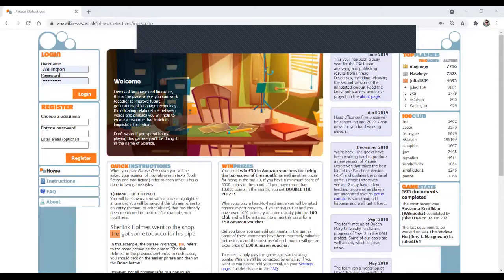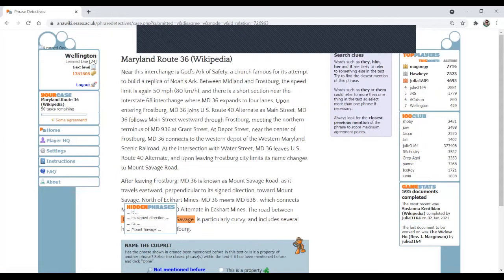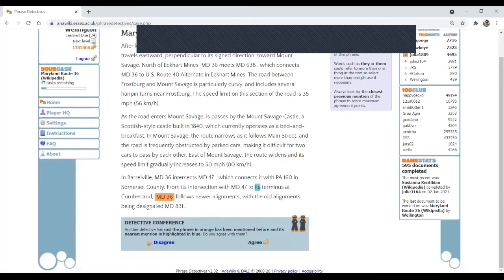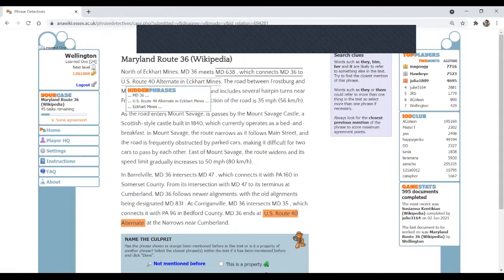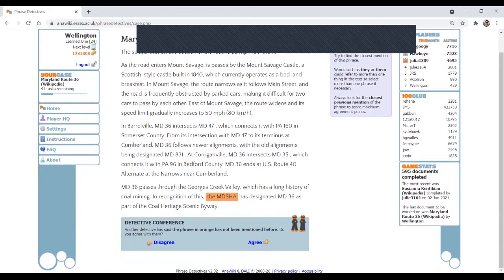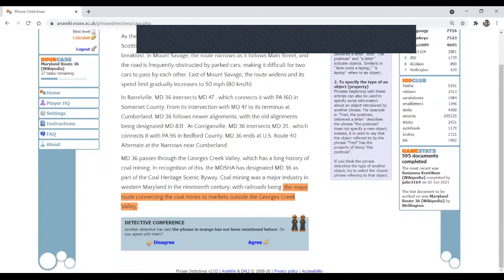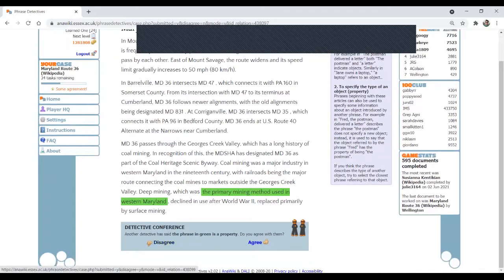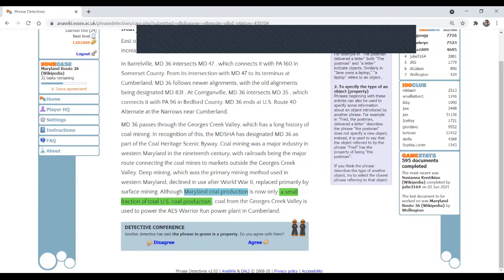Play Phrase Detectives with Nicolas - Gameplay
Check out this liveplay video in which Nicolas plays Phrase Detectives, giving us great insight into how play the game, the incentives for learning, and the fun of it!